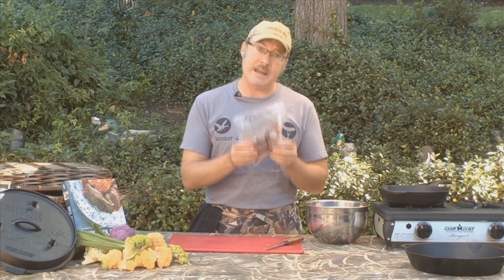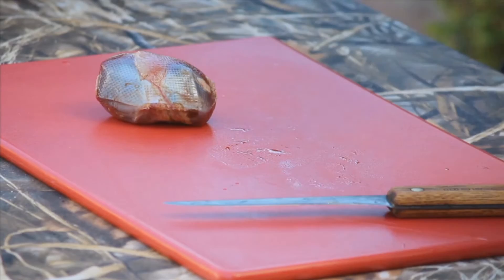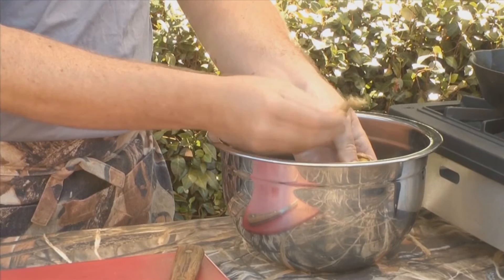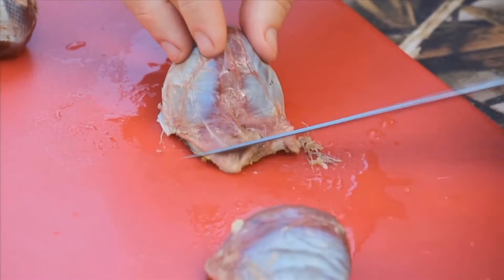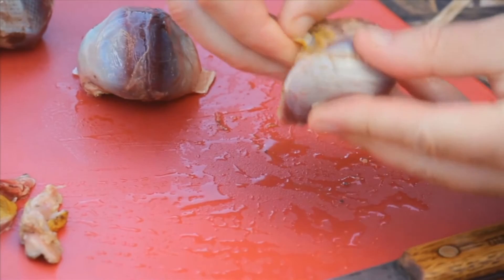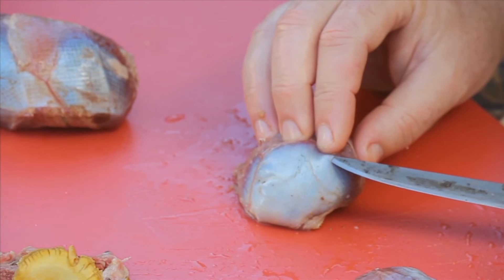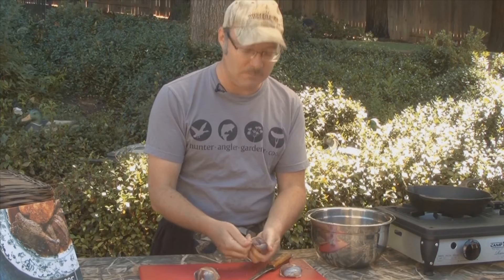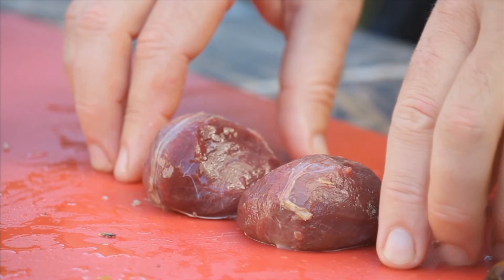How to Cook Goose Gizzards with Hank Shaw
Goose hunters who don't save the gizzards just don't know what they're missing. Hank Shaw shows you how to process wild goose gizzards before turning into gravies and more.

From The Sporting Chef TV show on Sportsman Channel.